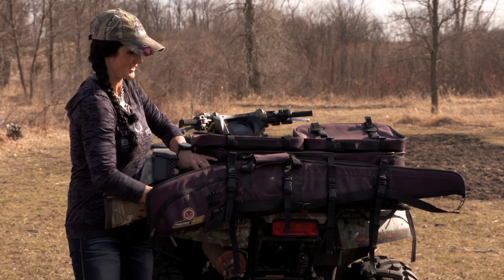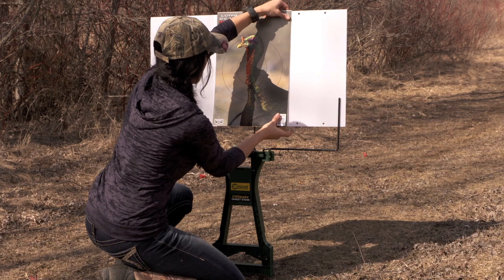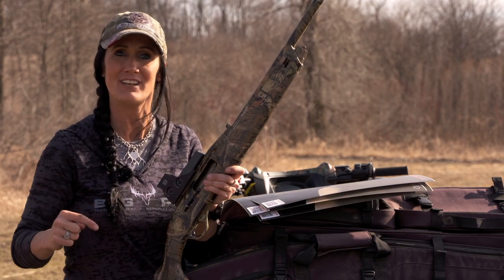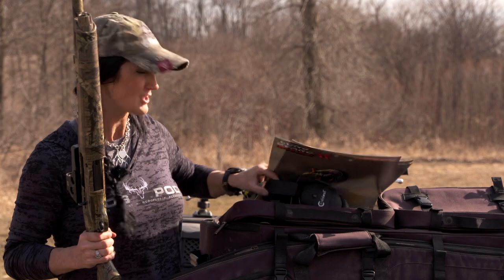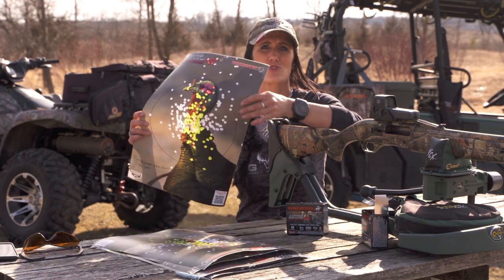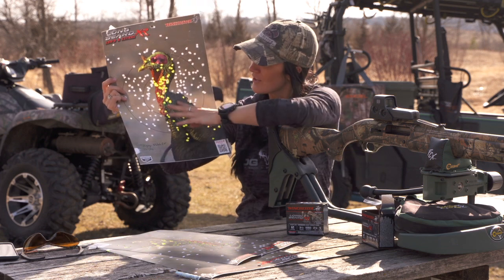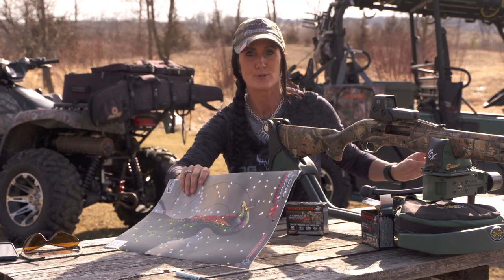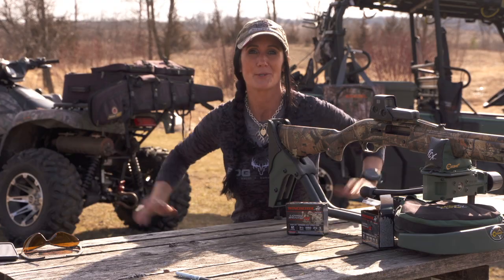Long Beard XR patterns from 20 to 70 yards at Range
Long Beard XR provides turkey patterns that are truly incredible. Melissa Bachman takes a day off to shoot her Winchester Super X3 NWTF Turkey shotgun paired with Winchester Long Beard XR in 3 1/2 inch 5 shot.  Starting at 20-yards, Melissa shows you the patterns all the way out to 70-yards.